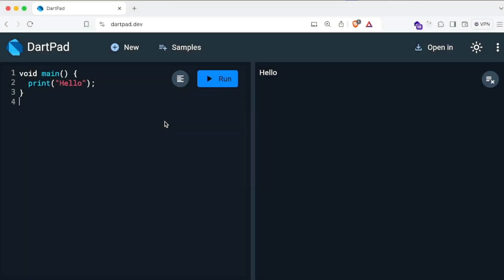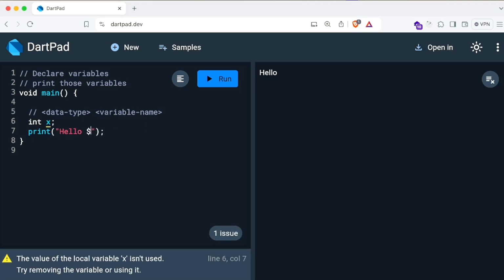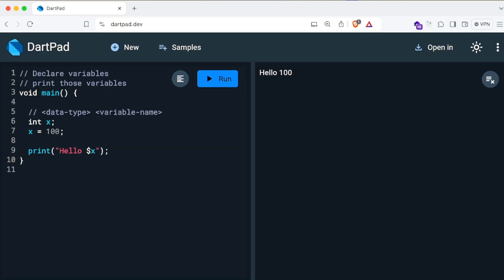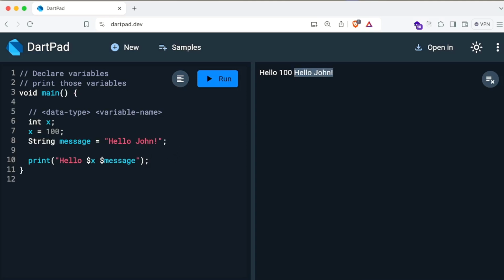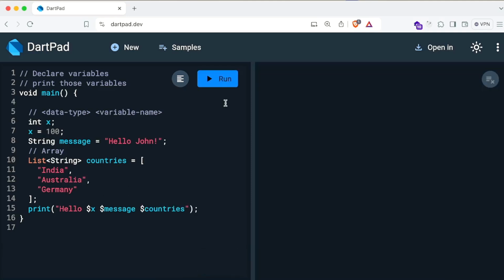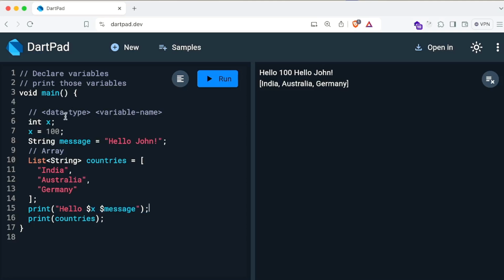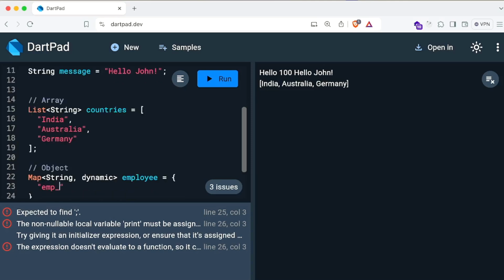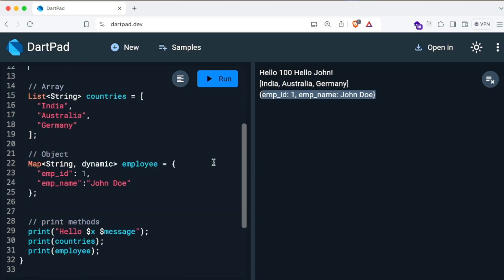Dart Tutorial 01 | Variables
Welcome to the first tutorial in our Dart programming series! In this video, we'll dive into the basics of Dart variables. You'll learn how to declare and initialize variables, understand different data types, and explore variable scope and mutability in Dart.

Whether you're new to programming or looking to expand your skills, this tutorial will provide you with the foundational knowledge you need to start writing efficient Dart code.

🔍 What You'll Learn:
- Introduction to Dart variables
- Understanding data types (int, double, String, bool, etc.)
- How to declare and initialize variables
- Variable scope and mutability
- Best practices for naming and using variables

💬 Comments: Have questions or suggestions? Drop them in the comments section below. I'll be happy to help!